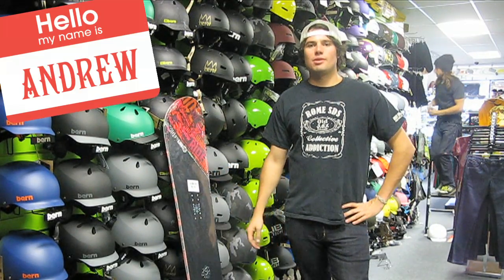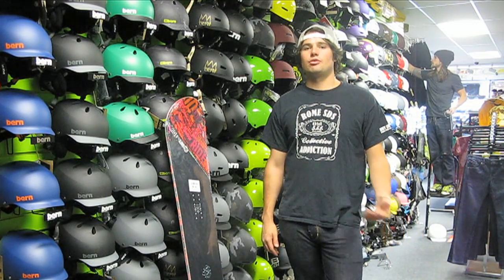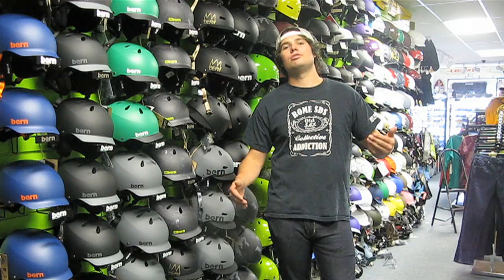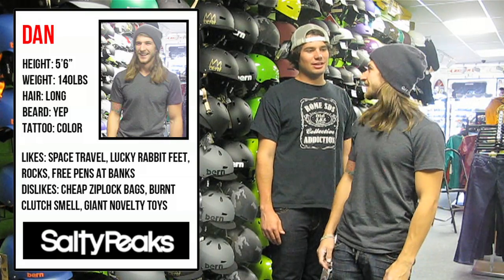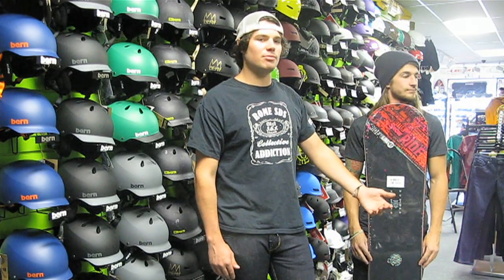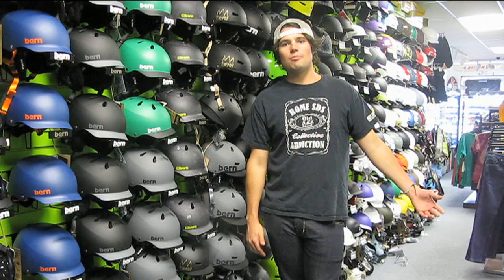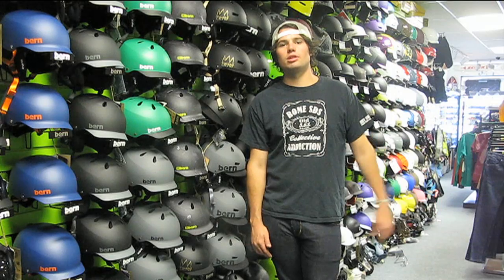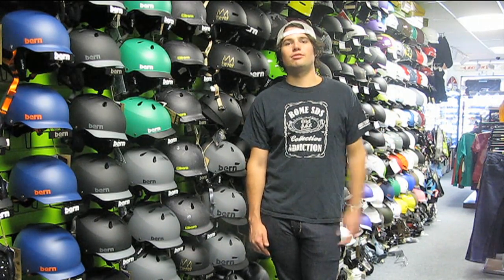Understanding Snowboard Sizing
This video is designed to help you understand which snowboard size is best for you.